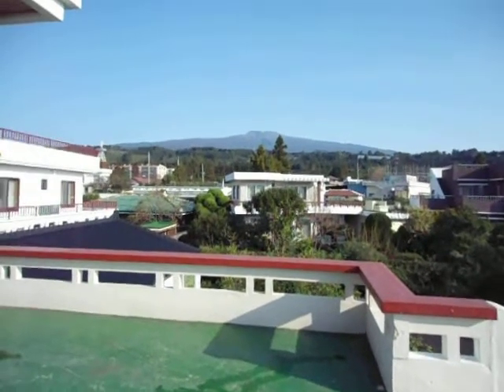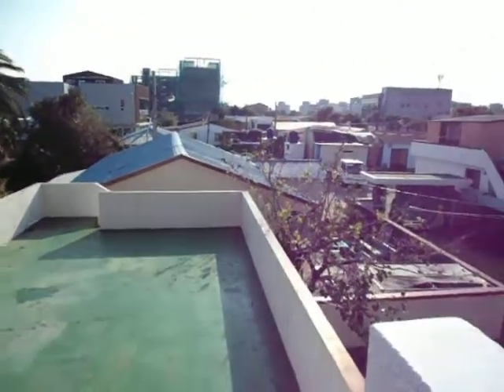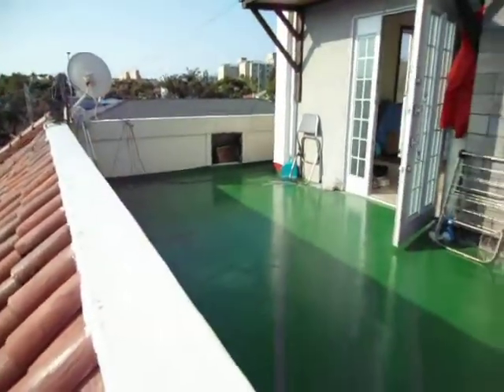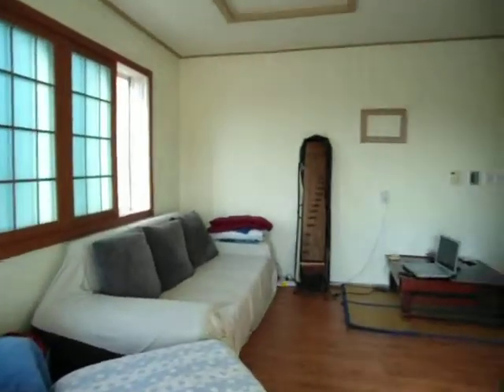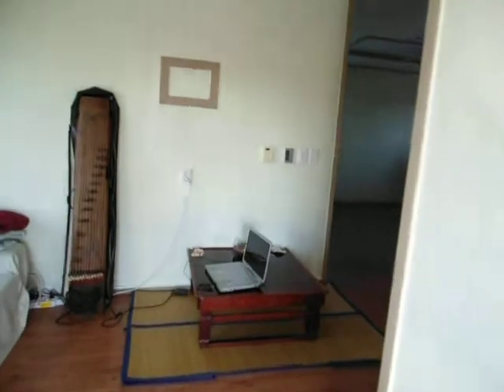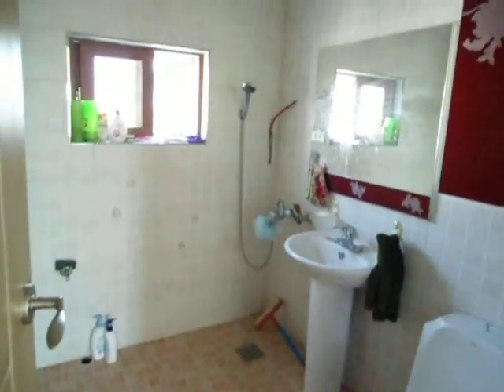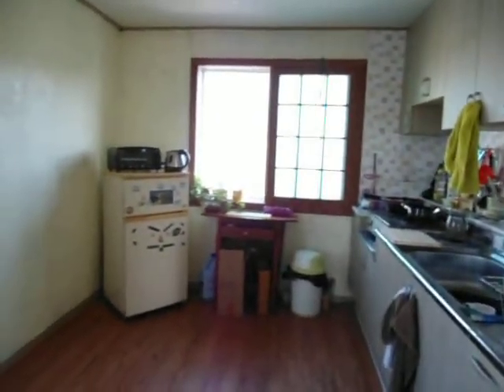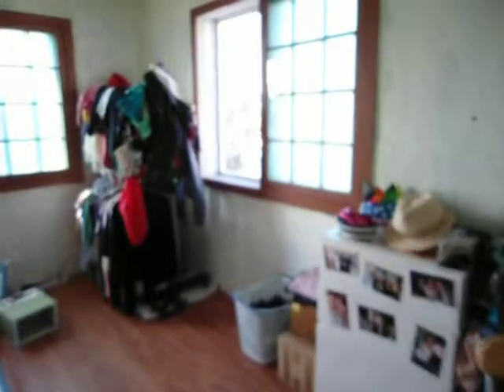Our New Home!!!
A tour of our new house in Seogwipo!! It's all clean in preparation for my Gma Monica coming that afternoon!! :)